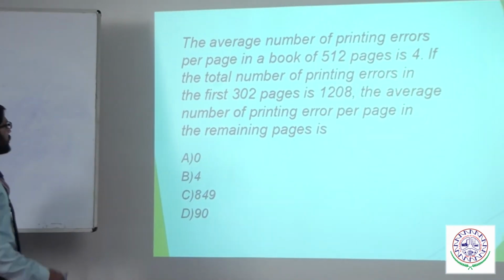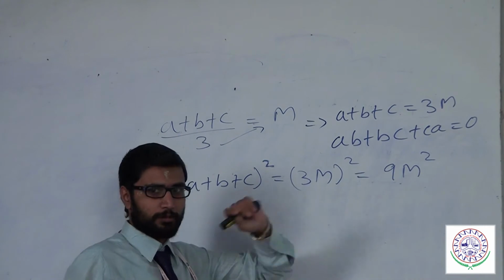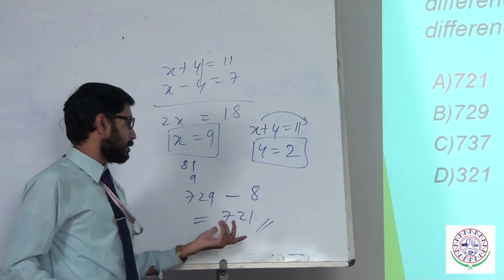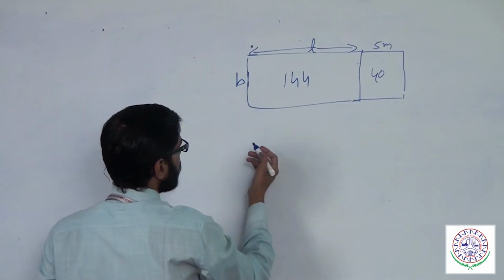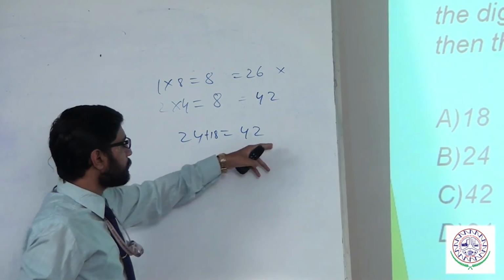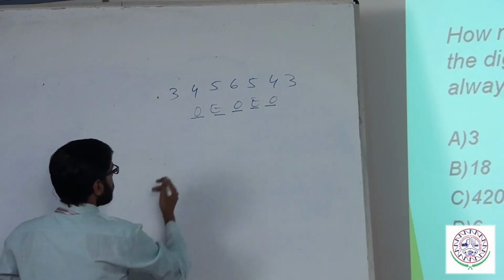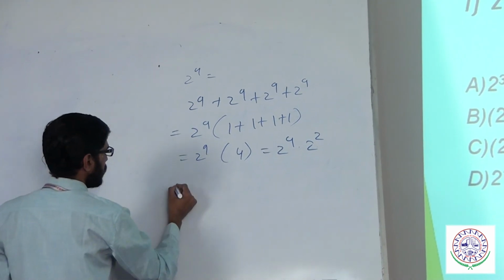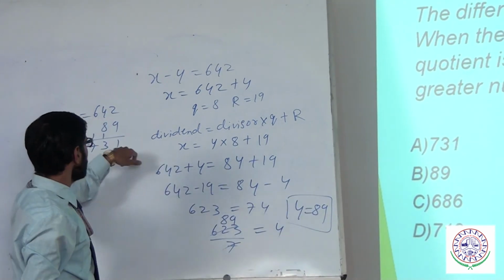Day 16 PGCET 2020, KLS GIT Belagavi